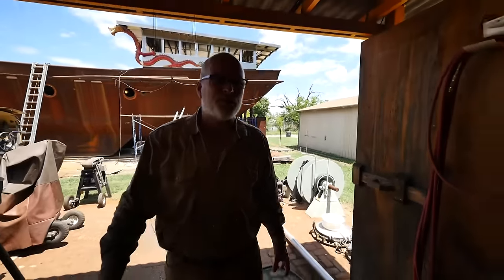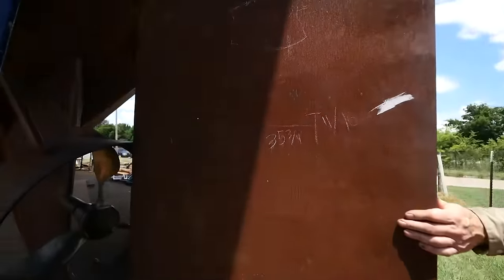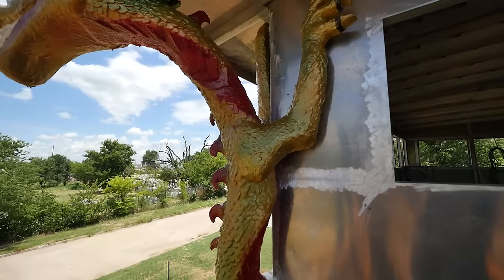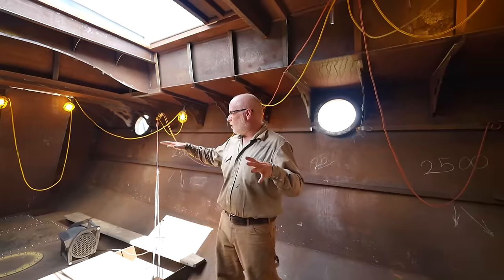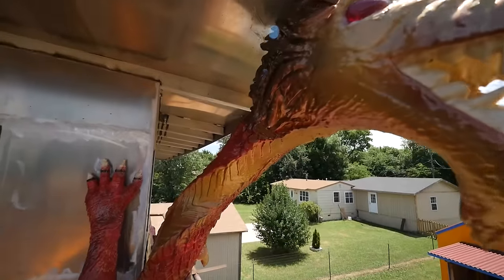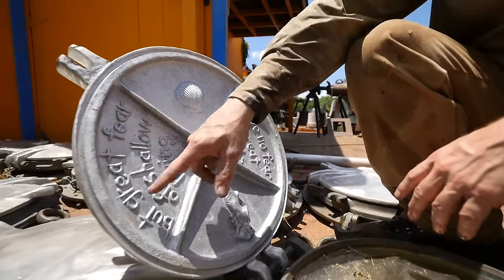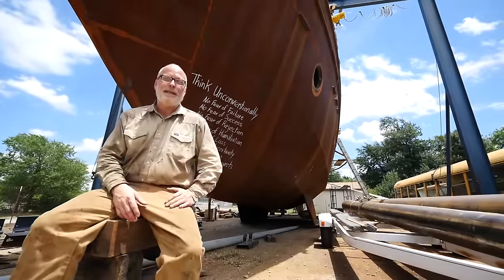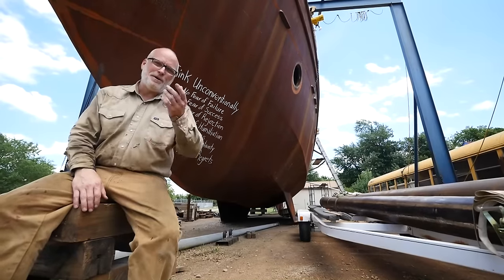Tour and Invitation